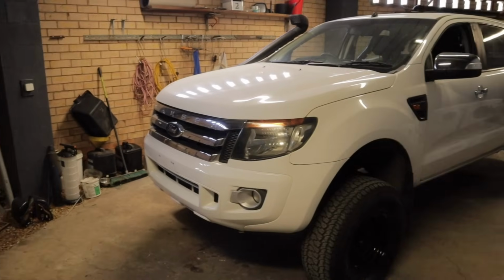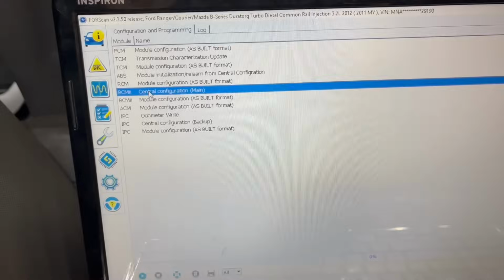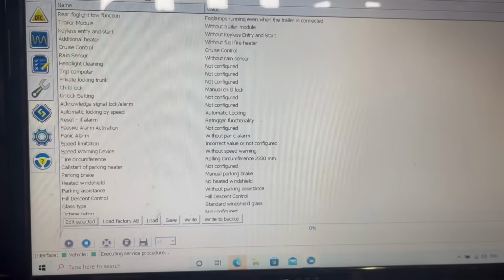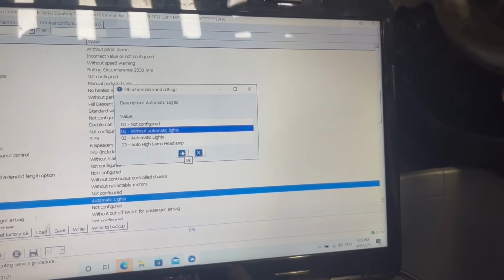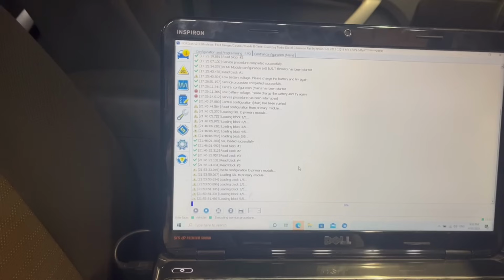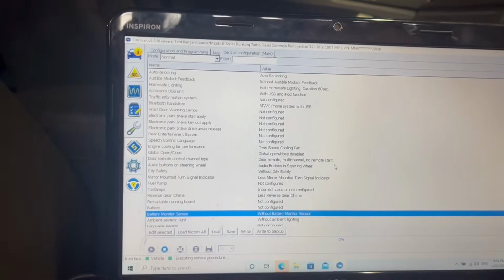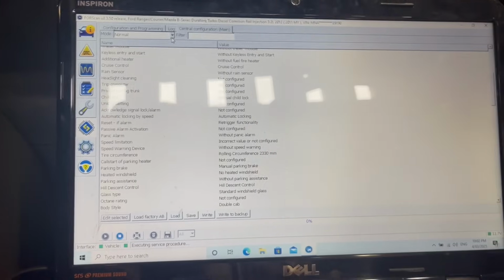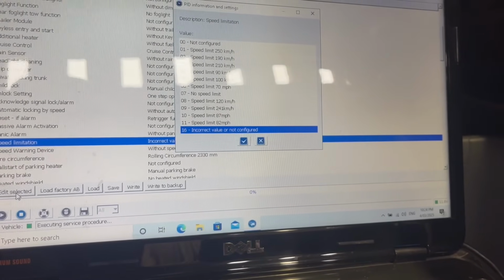Ford Ranger BCM Programming using Forscan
Turning off the Variable Voltage Alternator System, Annoying warning chimes & How to Correct the Tyre Size if Bigger Tyres have been fitted on a Ford Ranger.